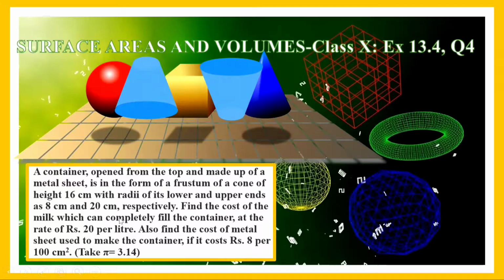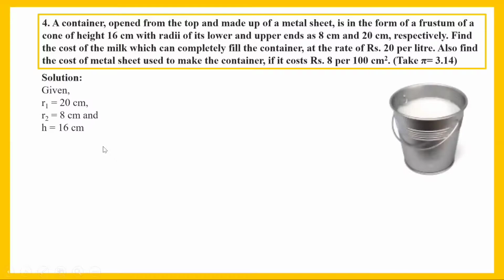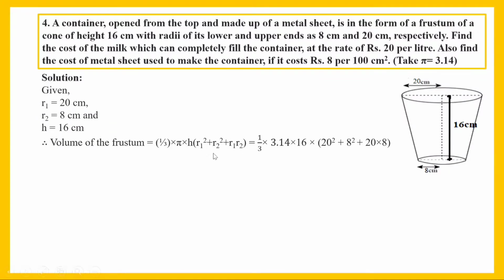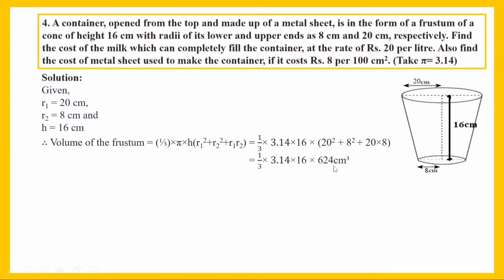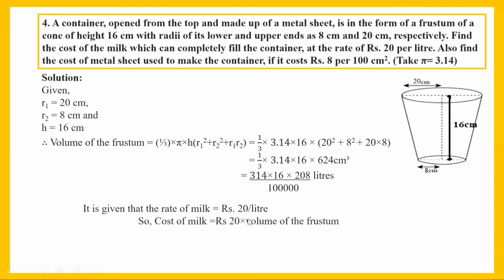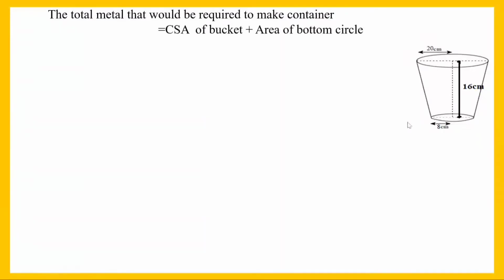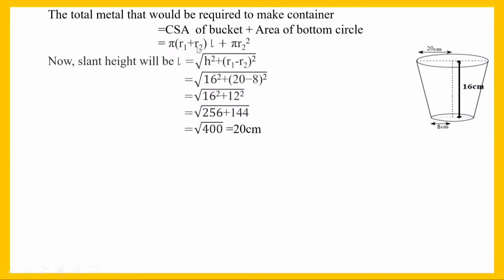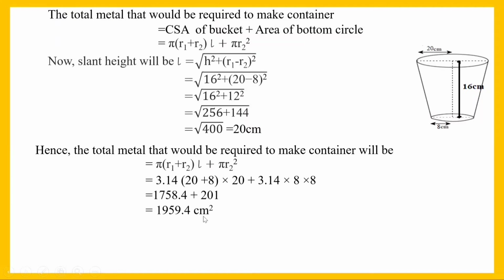SURFACE AREAS AND VOLUMES: CLASS 10, EX13.4, Q4A container opened from the top and made up of metal